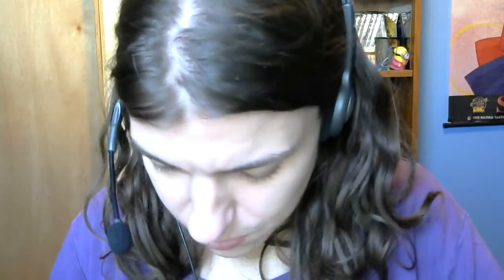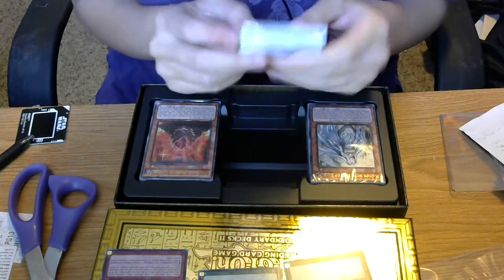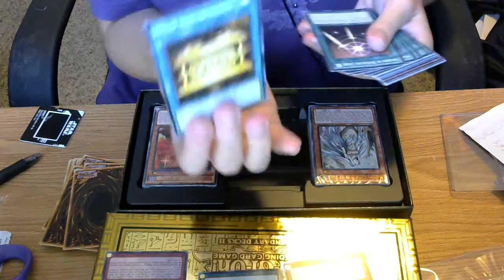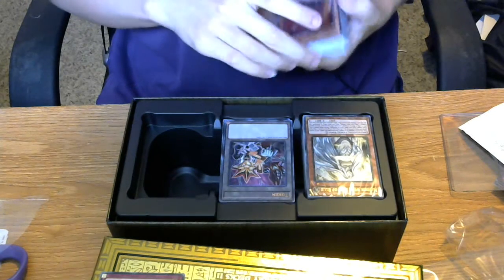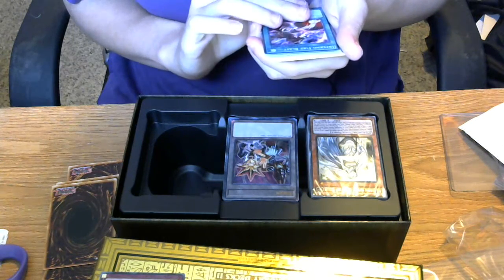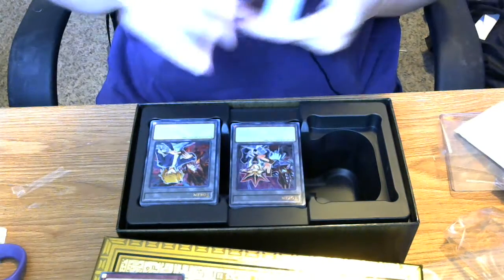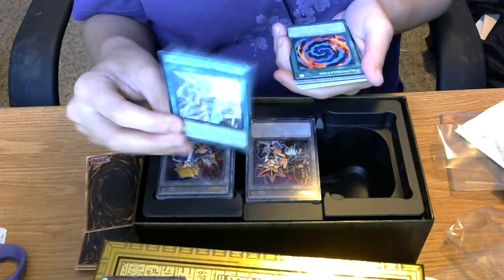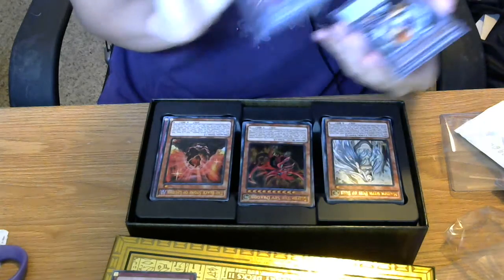My Yu-Gi-Oh! Legendary Decks Set Two Box Opening